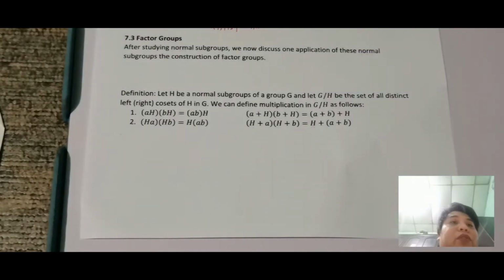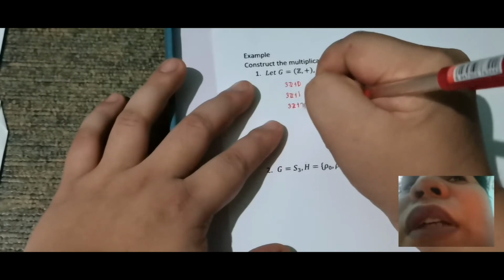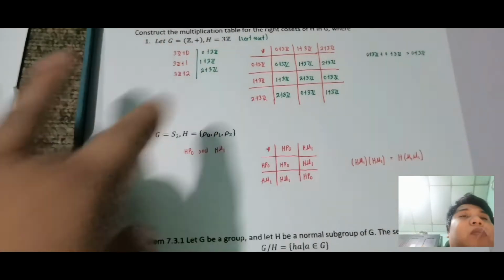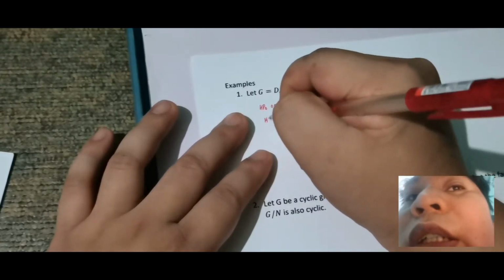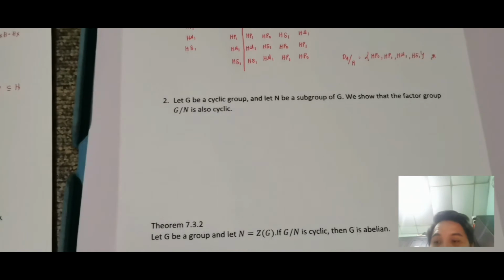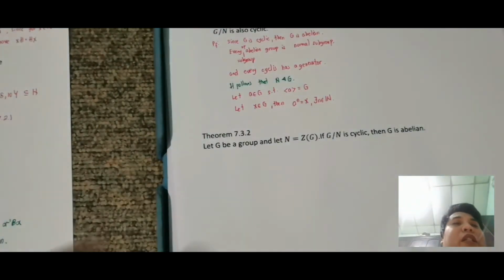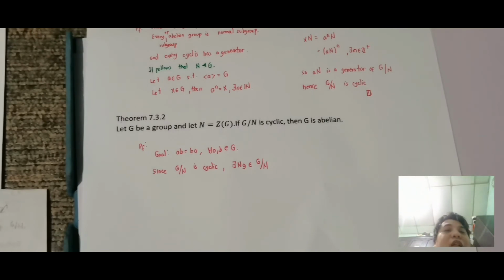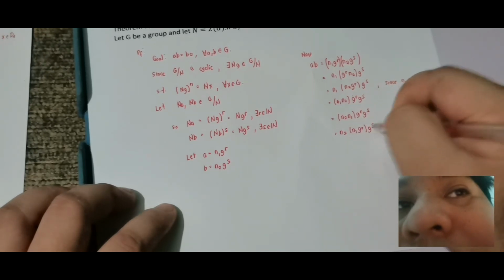L33: Factor Group